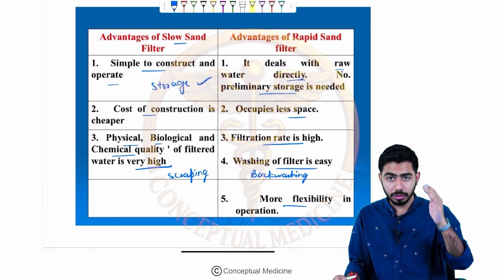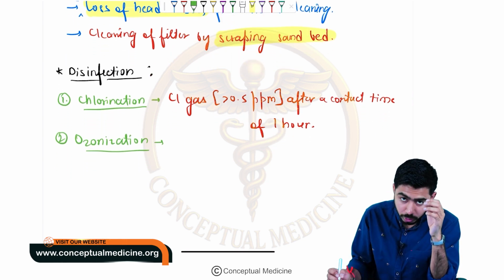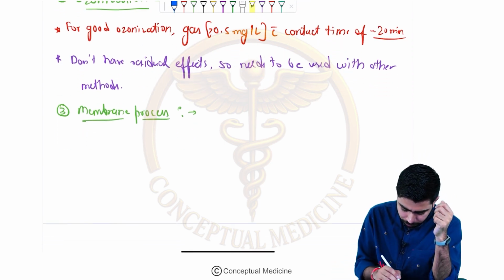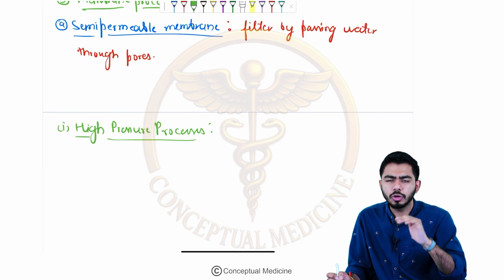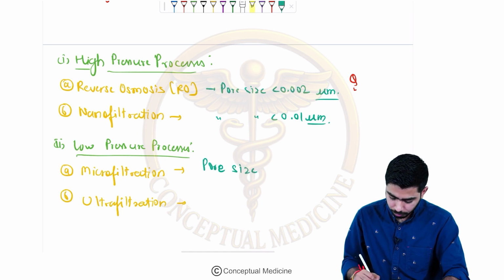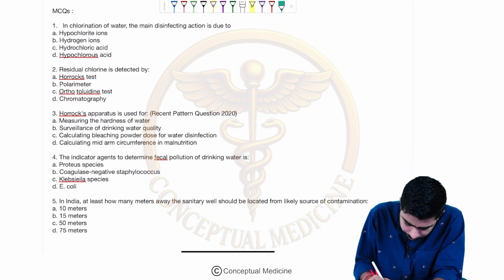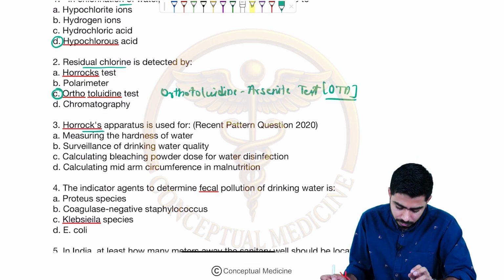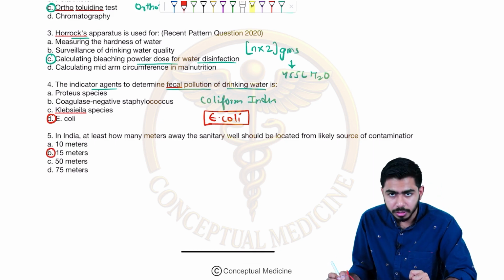56. Water Purification and Disinfection (Part-02) / PSM Simple for NEET PG and FMGE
Water Purification and Disinfection Part-02 🇮🇳 PSM Simple | Ct Concept, Chloramine–ClO2–Ozone–UV, Superchlorination, Household Methods, Safety 💧🧪

Build on Part-01 by mastering how disinfection is chosen, dosed, verified, and kept safe from plant to home. Disinfection efficacy follows the Ct concept disinfectant concentration times contact time adjusted for temperature and pH; free chlorine works best at pH 6.5 to 8.5 and warmer water, is reduced by ammonia, nitrite, iron, and organic load, and needs turbidity ideally under 1 to 5 NTU. Options beyond plain chlorination include chloramination free chlorine plus ammonia to form monochloramine for longer distribution residuals and biofilm control with lower taste and THM risk but weaker, slower kill use for stable networks; chlorine dioxide strong oxidant active across pH with excellent virus and protozoa inactivation but requires careful on-site generation and chlorite monitoring; ozone powerful primary disinfectant and oxidant for taste, odour, iron, manganese, and micro-pollutants but leaves no residual so pair with downstream chlorine; UV provides physical inactivation of bacteria, viruses, and protozoa including Giardia and Cryptosporidium, needs low UVT turbidity and clean sleeves, offers no residual so add post-UV chlorine for distribution safety. Operational chlorination variants include superchlorination to about 5 to 10 mg per L for rapid kill or contamination events followed by dechlorination with sodium thiosulfate or activated carbon, and breakpoint chlorination to consume demand and combined chlorine before setting a stable free residual; verify with plant outlet, standpost, and household DPD checks and keep 0.2 to 0.5 mg per L at the consumer. Distribution integrity matters maintain positive pressure, repair leaks, loop dead-ends, flush routinely, and control biofilms by adequate residual and periodic mains cleaning; protect storage with covered service reservoirs and screened vents. Household and emergency methods are boil rolling boil 1 minute longer at altitude, chlorinate with standard tablets or 1 percent solution dose as per label to get about 0.2 to 0.5 mg per L after 30 minutes, solar disinfection full-sun 6 hours in clear PET when no fuel or chlorine, gravity or ceramic filters for turbidity with periodic backwash, and combined chlorination plus filtration for most robust field use; always store water in narrow-mouthed, covered vessels and use a ladle. Safety and QA use calibrated dosing pumps, jar tests for coagulant and oxidant optimisation, PPE for gas or liquid chlorine, emergency kits and ventilation in chlorination rooms, lockable chemical stores, and standard operating procedures with logbooks for chlorine dose, residual, turbidity, pH, and complaints; monitor disinfection by-products THMs when high organics and long residence times exist and switch to chloramine or optimise pre-oxidation if needed. Exam pearls to lock Ct drives inactivation, chloramine gives residual not rapid kill, ozone and UV need a post-disinfection chlorine, superchlorination plus dechlorination is for outbreaks and maintenance, and consumer-side safe storage with measurable residual closes the last-mile gap. 🧠📈✨